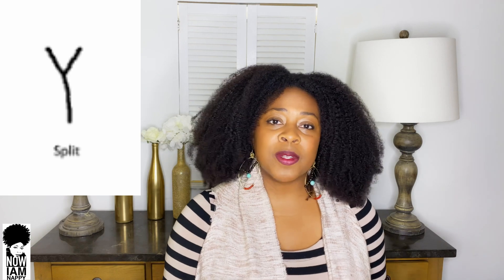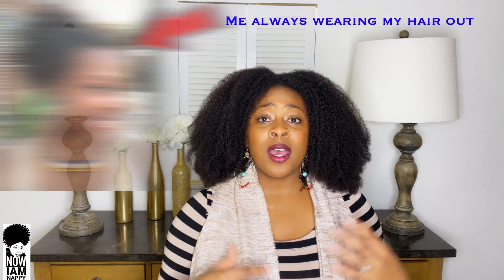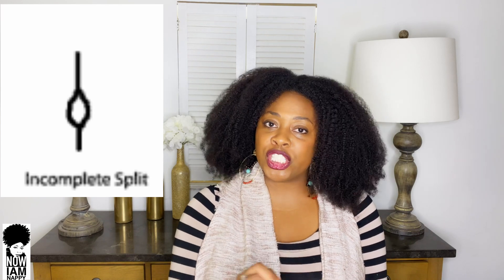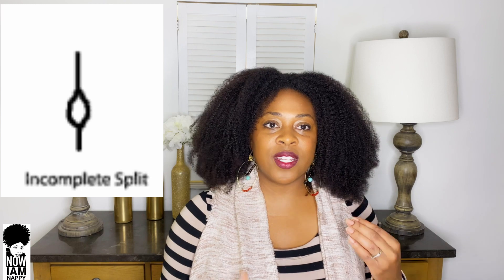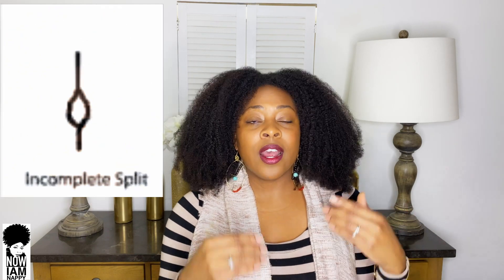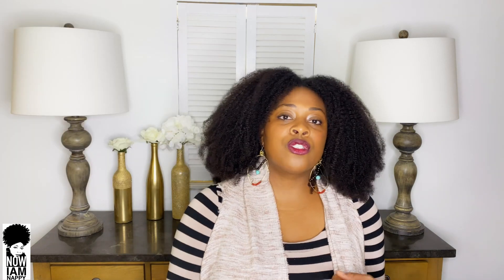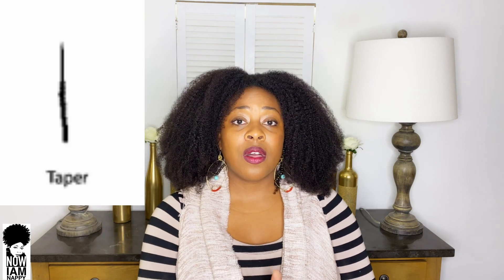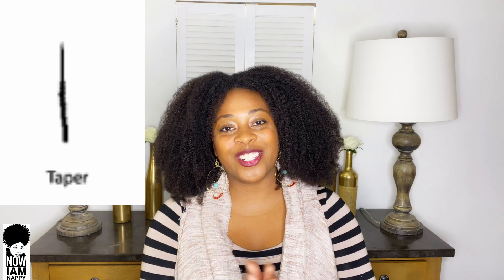How to Prevent Split Ends on Natural Hair | 5 Causes and Solutions to your Split Ends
How to Prevent Split Ends on Natural Hair | 5 Causes and Solutions to your Split Ends-Tip Tuesday
In this video I will show 5 of my the most common types of split ends on natural hair, what they say about your hair and easy ways to prevent split ends.
When ends are damaged and split, you need to evaluate how often you should trim your hair and what styling practices could be causing the damage and why getting rid of your split ends should be important when you are looking for length retention. split ends natural hair treatment.
what is the cause of split ends in hair and how often should i trim my ends natural hair

Do you think you can repair split ends without cutting?

Protein Treatments
Aphogee 2 Step Treatment
Aphogee 2 Minute Reconstructor